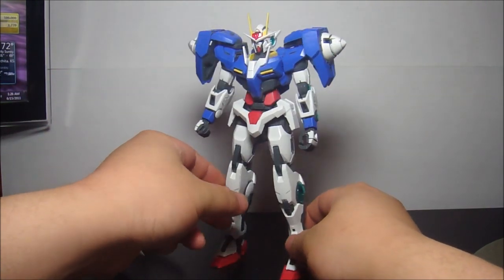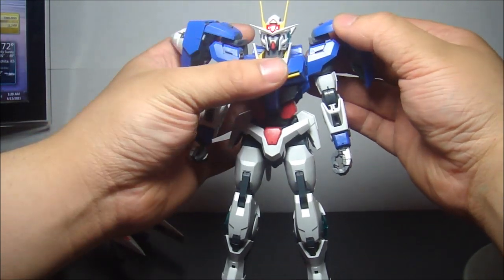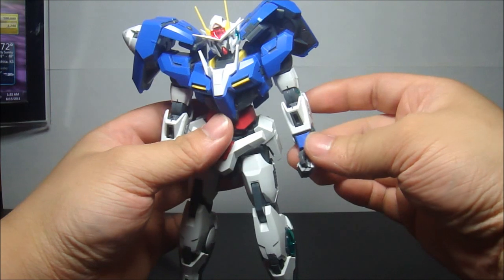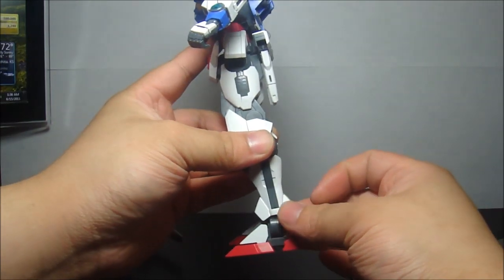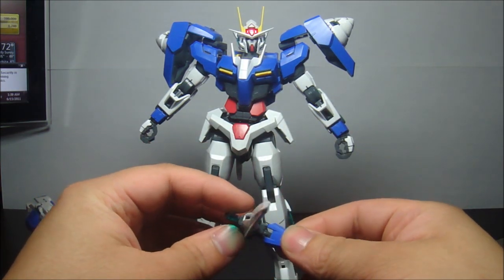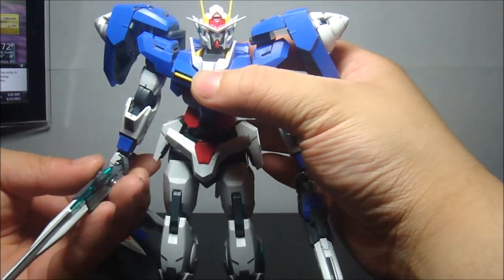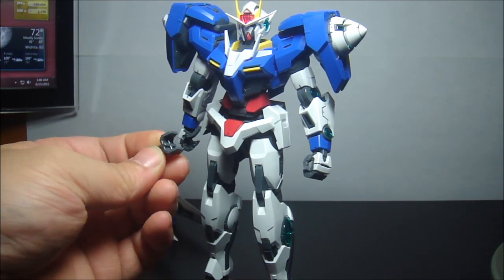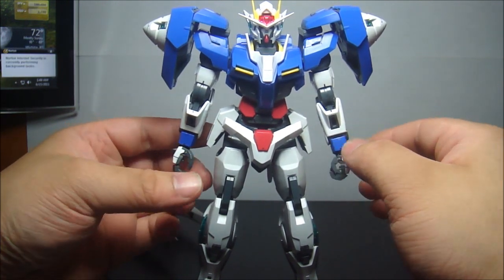MG 1/100 00 Raiser Review Part 1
My video review of the master grade 1/100 scale 00 Raiser

Series: Gundam 00 Season 2/Awakening of the Trailblazer
Model Number: GN-0000 + GNR-010 / MG144
Release Date: May 2011
Pilot: Setsuna F. Seiei or Soran Ibrahim/Saji Crossroad
Runners: 23
Price: 6500 Yen/75 Dollars